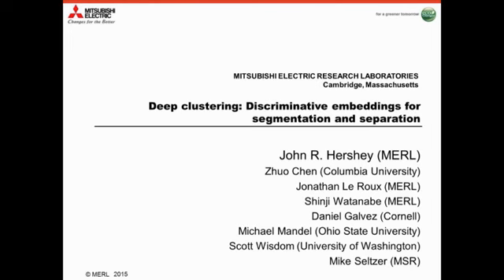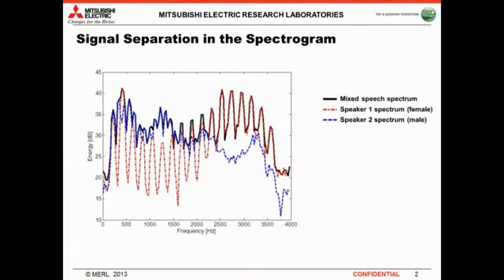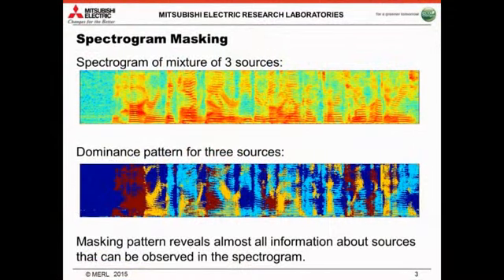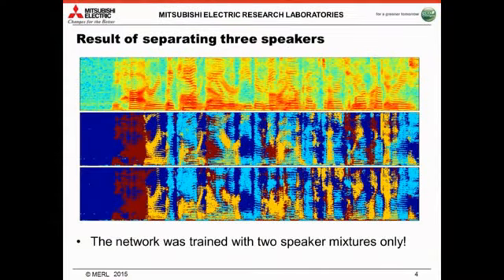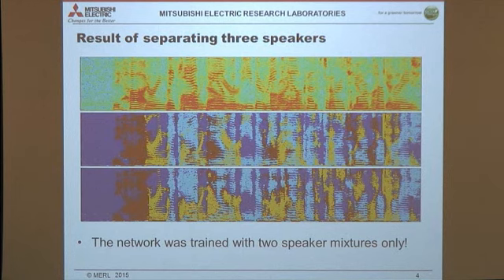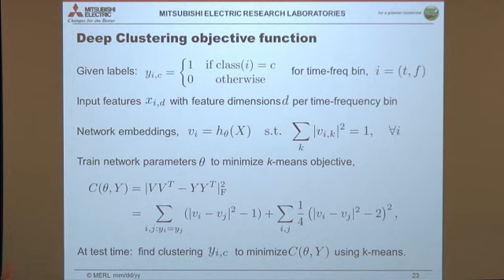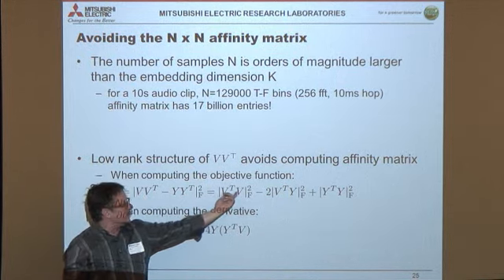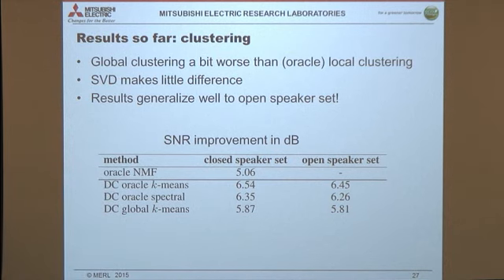Deep clustering: discriminative embeddings for source separation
We address the problem of acoustic source separation in a deep learning framework we call "deep clustering". Rather than directly estimating signals or masking functions, we train a deep network to produce spectrogram embeddings that are discriminative for partition labels given in training data. Previous deep network approaches provide great advantages in terms of learning power and speed, but previously it has been unclear how to use them to separate signals in a class-independent way. In contrast, spectral clustering approaches are flexible with respect to the classes and number of items to be segmented, but it has been unclear how to leverage the learning power and speed of deep networks. To obtain the best of both worlds, we use an objective function that to train embeddings that yield a low-rank approximation to an ideal pairwise affinity matrix, in a class-independent way. This avoids the high cost of spectral factorization and instead produces compact clusters that are amenable to simple clustering methods. The segmentations are therefore implicitly encoded in the embeddings, and can be "decoded" by clustering. Preliminary experiments show that the proposed method can separate speech: when trained on spectrogram features containing mixtures of two speakers, and tested on mixtures of a held-out set of speakers, it can infer masking functions that improve signal quality by around 6dB. We show that the model can generalize to three-speaker mixtures despite training only on two-speaker mixtures. The framework can be used without class labels, and therefore has the potential to be trained on a diverse set of sound types, and to generalize to novel sources. We hope that future work will lead to segmentation of arbitrary sounds, with extensions to microphone array methods as well as image segmentation and other domains.